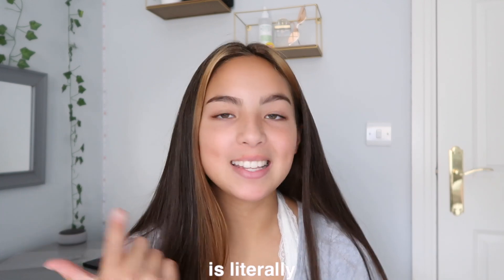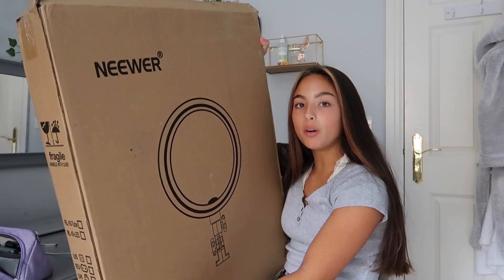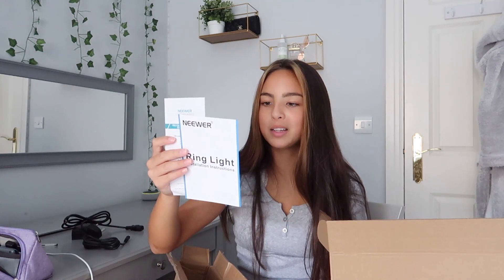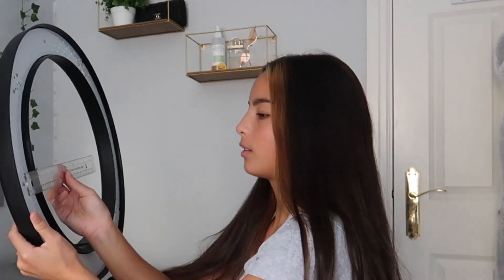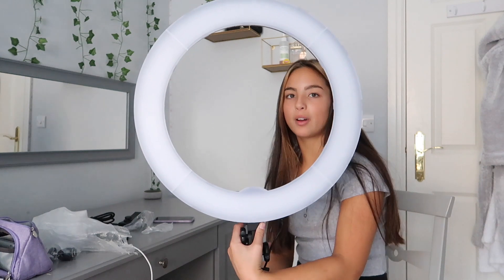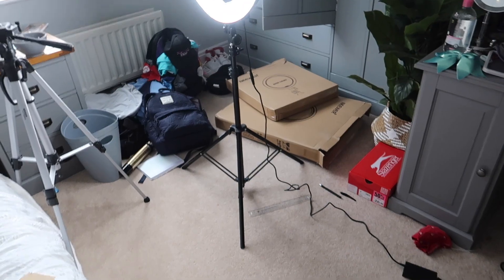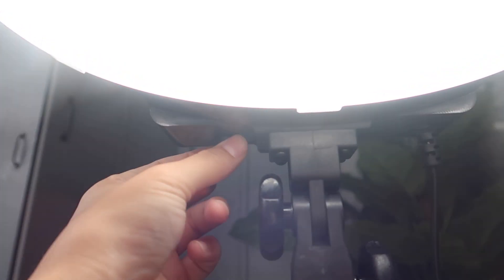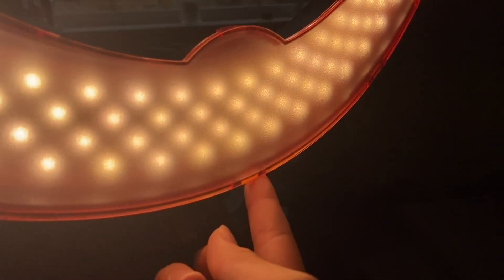18” NEEWER RINGLIGHT | UNBOXING, REVIEW + DEMO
*make sure to watch in 1080p* (Click the 3 dots in the corner and change ‘quality’)

heyy, my voice is so musty in this 😂 but i hope you guys enjoy, i don’t know why this is so short i’m definitely talking to quick but whatever anyway yeah ilyy

faq :)

13
what camera do you use?
canon g7x
what do you edit with?
imovie on mac
where do you live?
UK

-Amyy :)